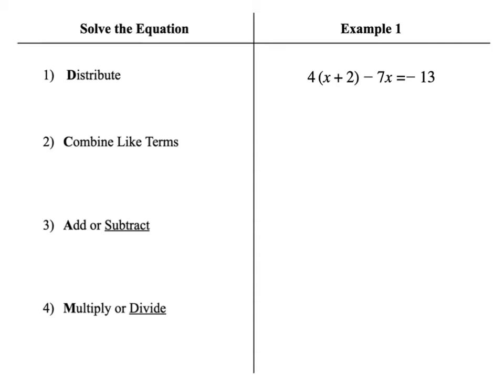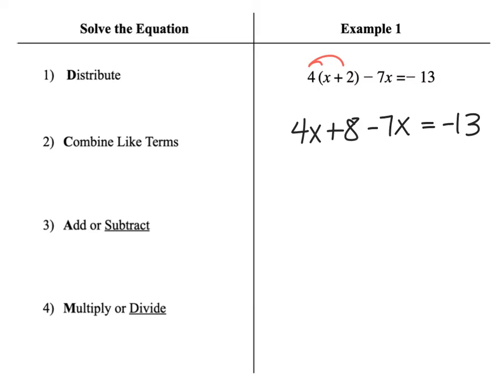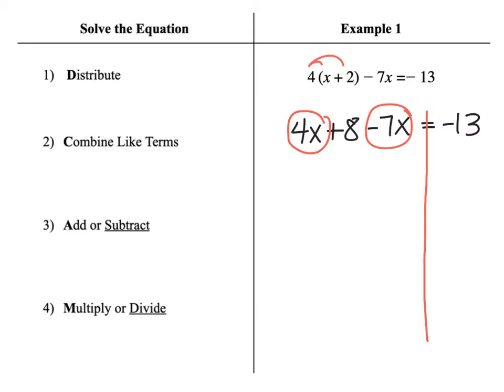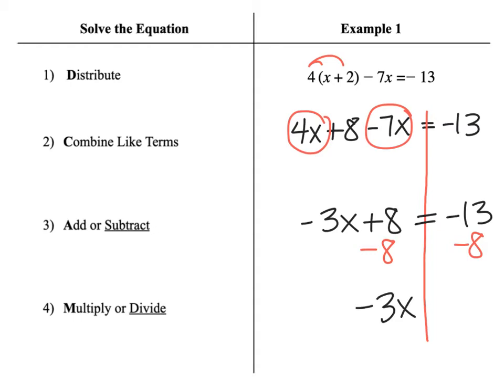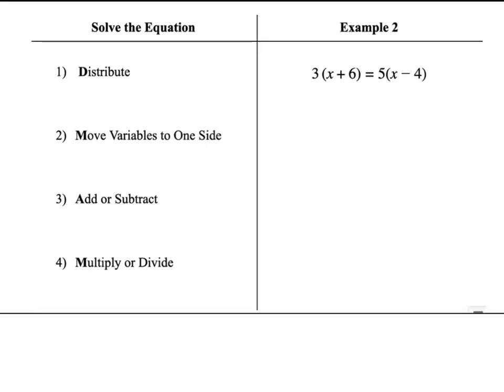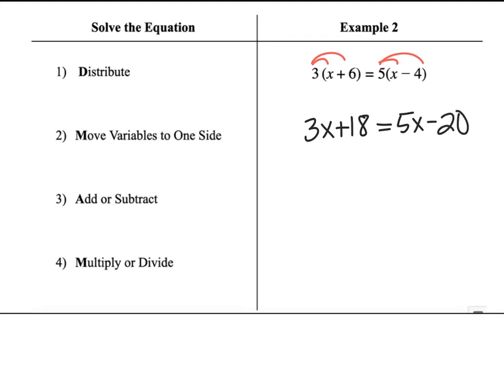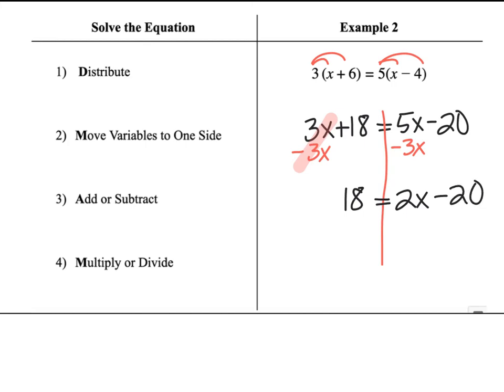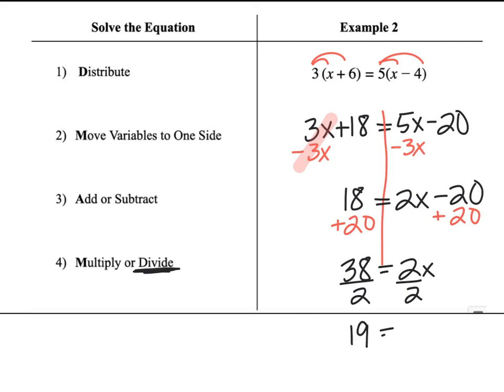0 Solving Equations Review